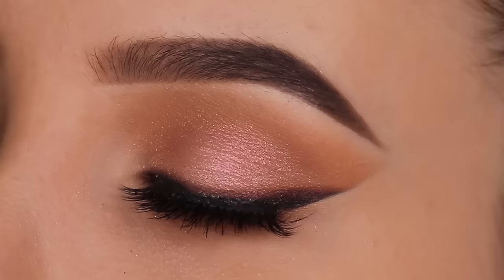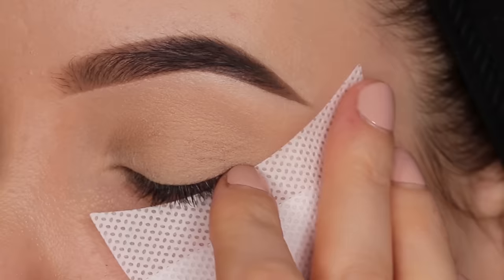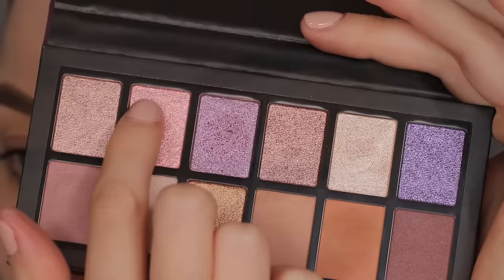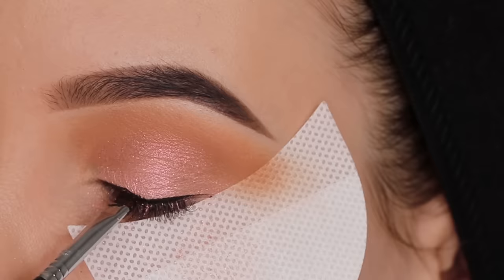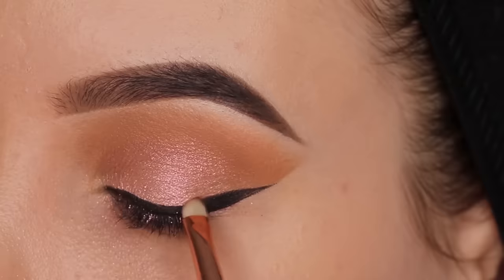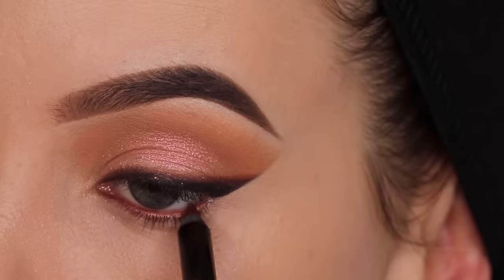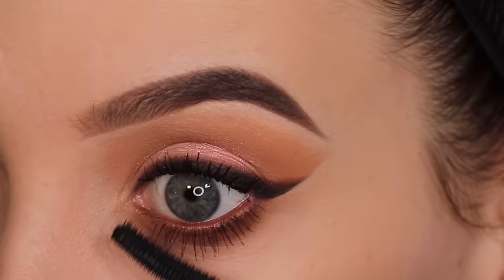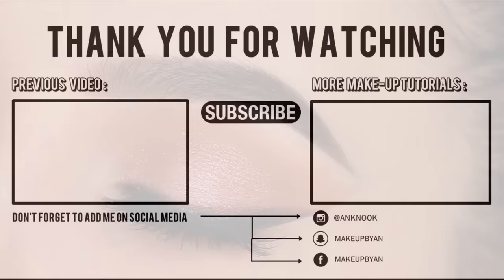5 MINUTE Eye Makeup for Work / School / Everyday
Hope you all enjoy this video! ♡ In today's video I am showing you all a quick 5 minute makeup look using mainly Drugstore products. Actually everything is drugstore makeup except for the eyeshadow primer. Definetly let me know if you know a good eyeshadow primer that is drugstore so I can starting use them in my video's! ♡ I wanted to create a soft eyelook which can be worn for any occasion. I hope you all like it! ♡ Much love, An

► PRODUCTS USED

⇢ Essence magical mystical me eyeshadow palette ( I think this is only available in store, couldn't find a international link)
⇢  Maybelline Infaillible gel crayon waterproof liner 005 super copper

► Favorite Brushes

► ABOUT